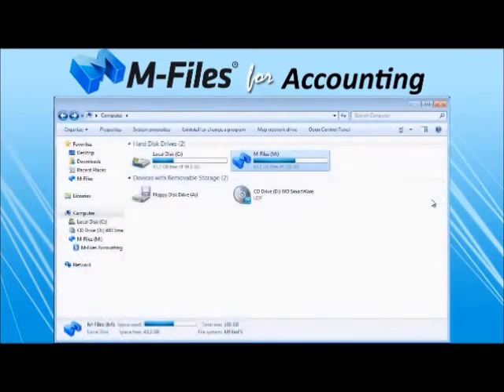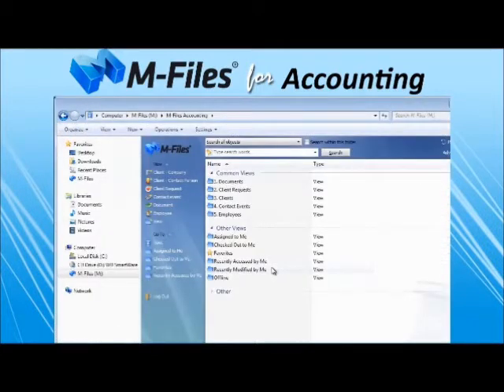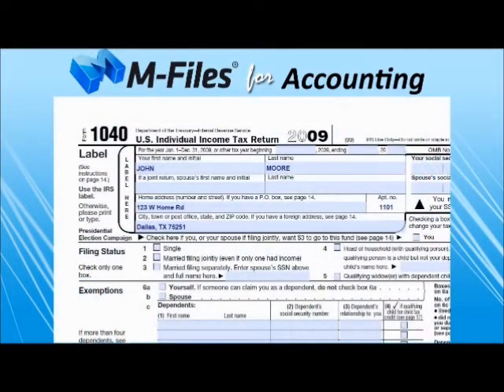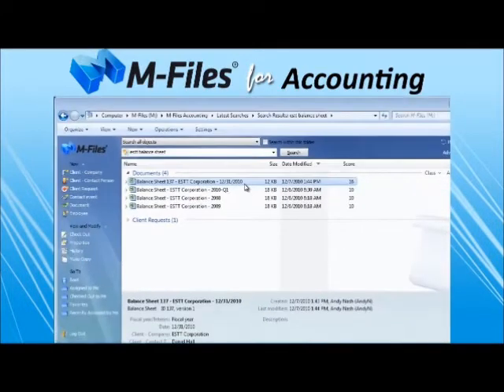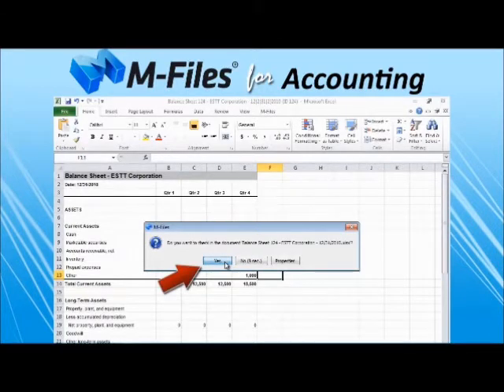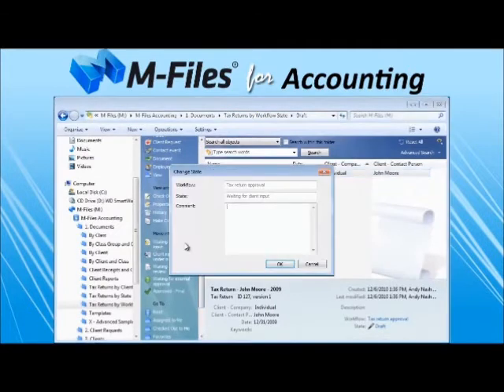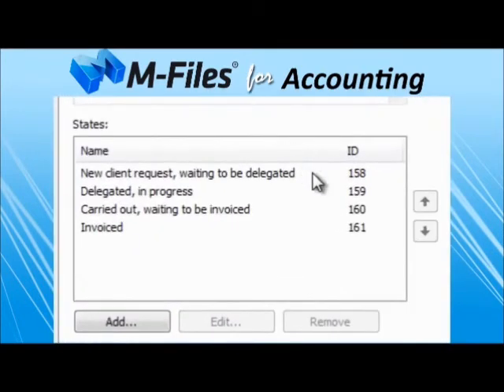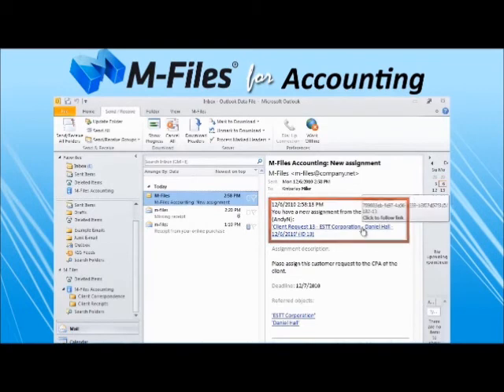M-Files Accounting Video with Laminin Solutions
M-Files provides a secure, easy to use and affordable solution that organizes, manages and tracks important documents, information and processes for accounting and financial services such as banking, insurance, and wealth management.